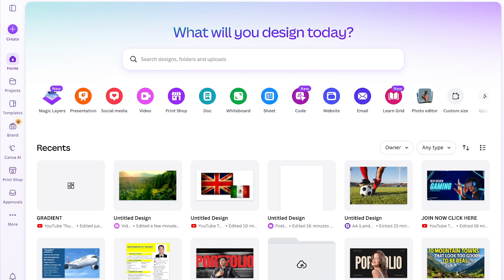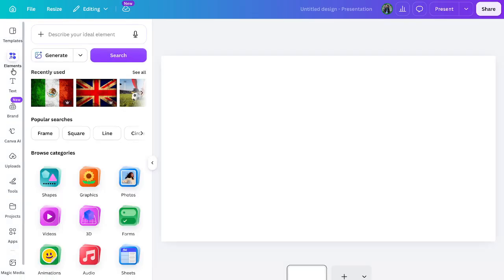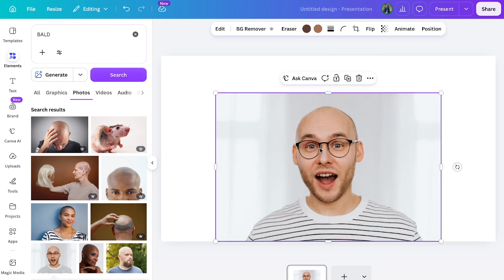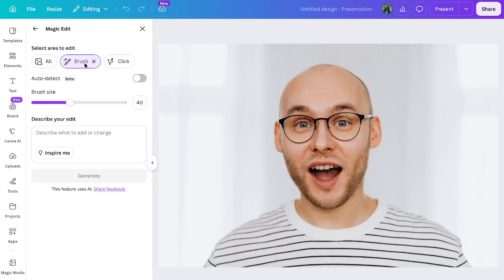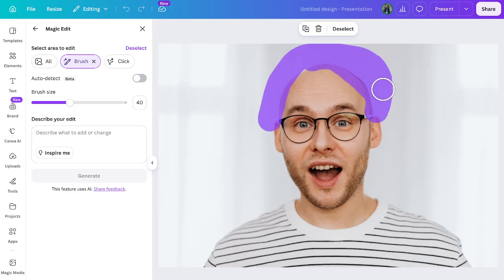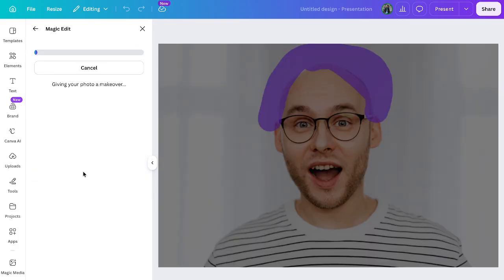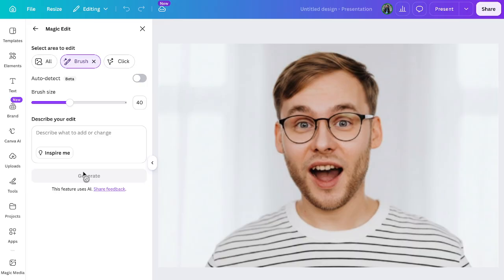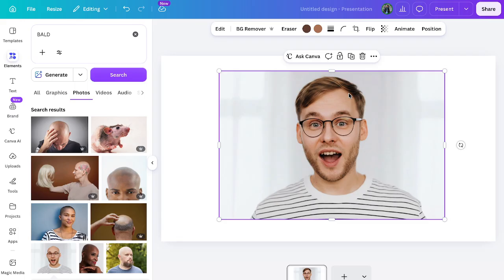How to Add Hair With Magic Edit in Canva [2026 Quick Guide]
Learn how to add hair with Magic Edit in Canva so your portraits look instantly more detailed. In this quick tutorial, you’ll use Canva’s Magic Edit to select areas, refine the hair effect, and blend it naturally with your photo. If you’re searching for magic edit hair, add hair canva, or canva magic edit tutorial, you’re in the right place.